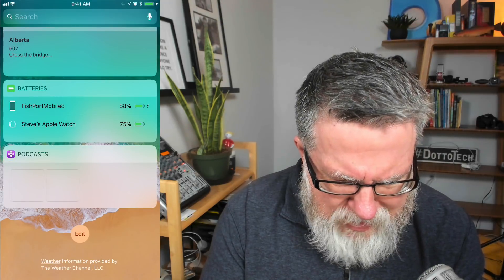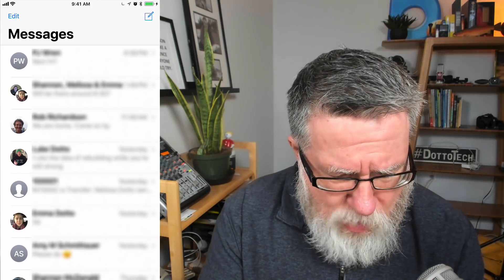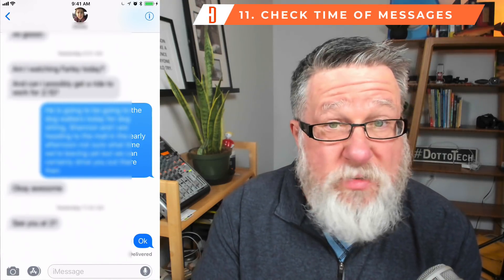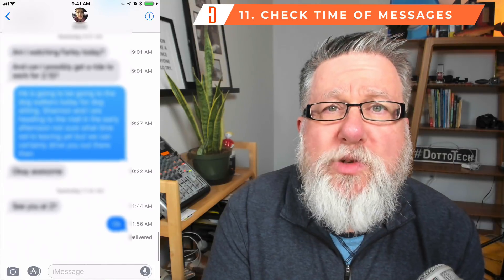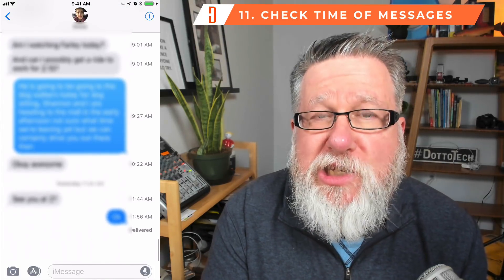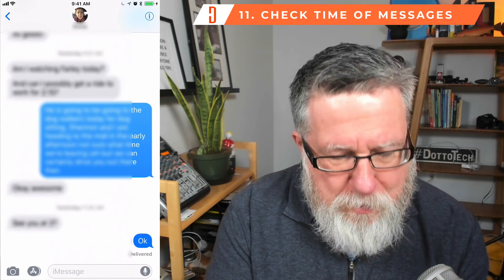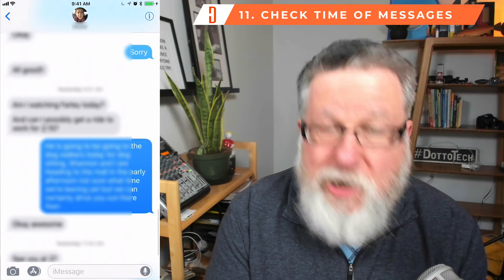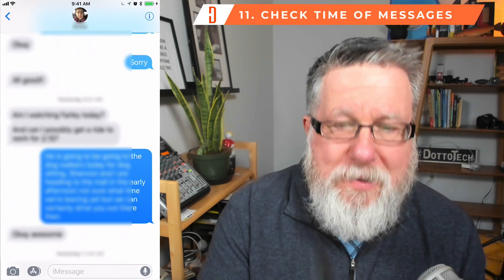11 Cool Features for your iPhone using iOS11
Make the most of your iPhone by discovering cool features lurking inside the iOS 11 update! It's time to make the most of your tech with our iOS 11 tips and tricks.

In this video:

0:55 Customizing your control center
2:08 Using the magnifier
3:40 Screen recording
5:00 Do not disturb
7:12 Take portraits (for iPhone 7 Plus, iPhone 8 Plus, and iPhone X)
8:50 Live photos
10:27 Creating a compressed keyboard
11:30 Markup screenshots
12:37 Airpod controls
15:36 Adding and editing widgets
16:45 Check when you sent a message